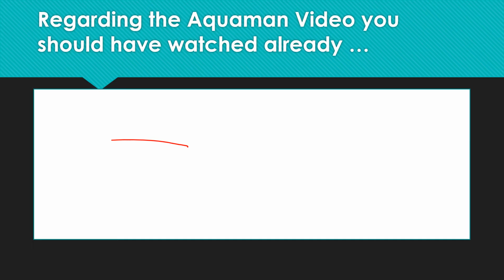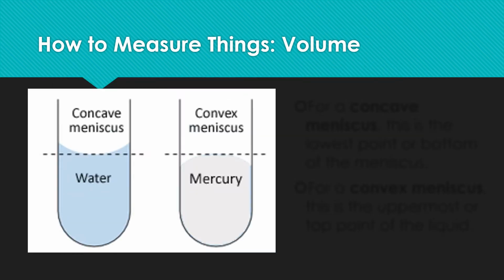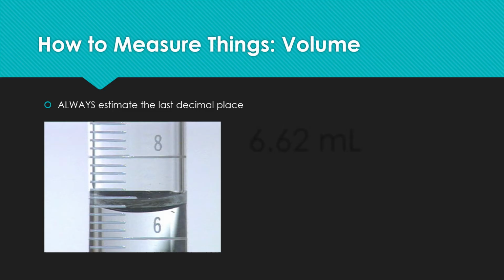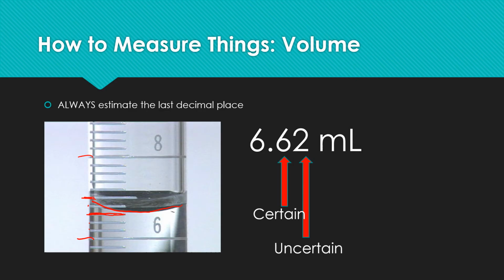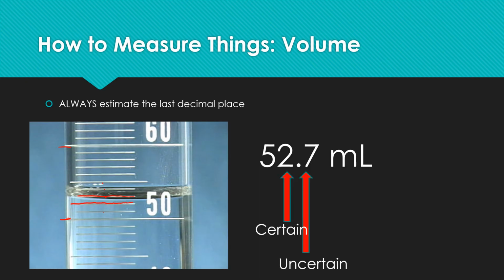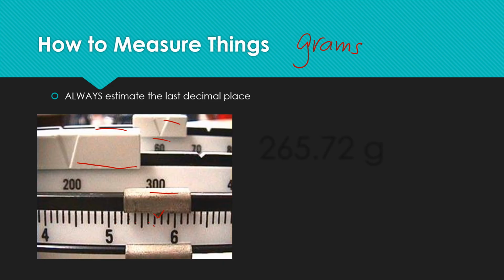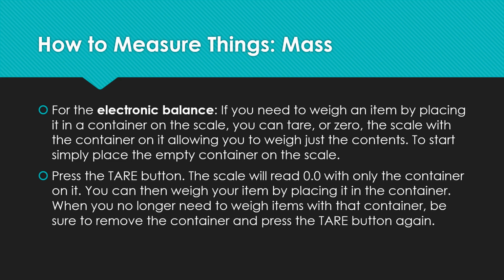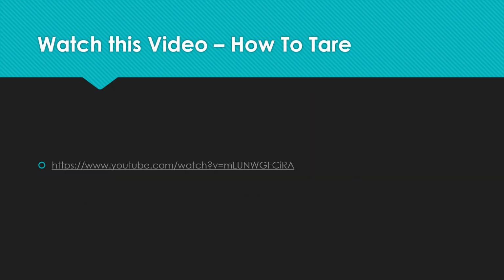Measurements Lecture 2020 Part 1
Lecture for taking volumes and masses